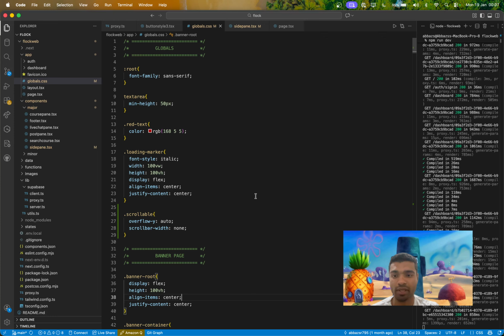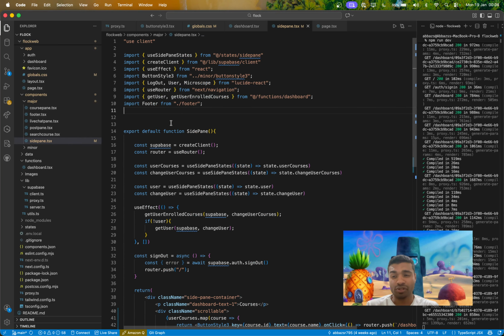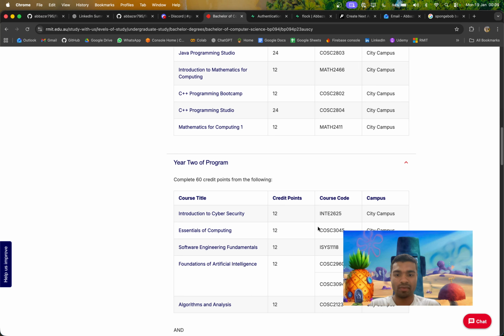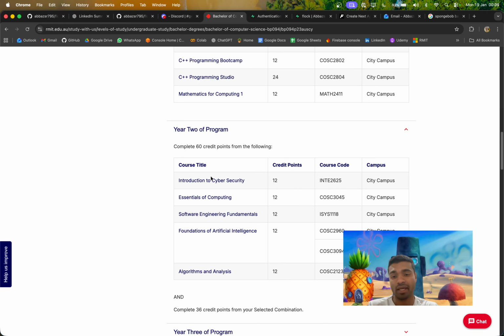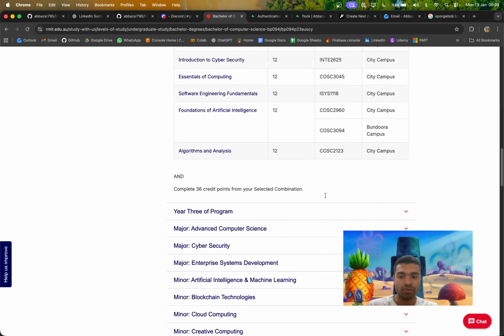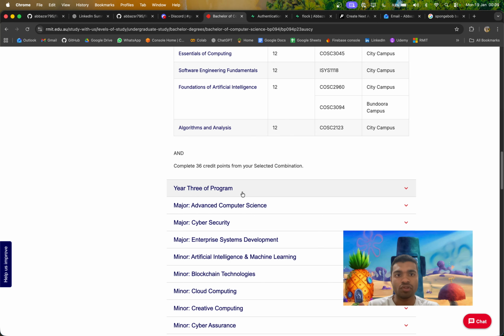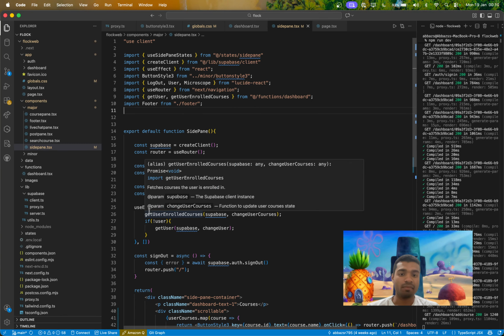Project Flock : Episode 7